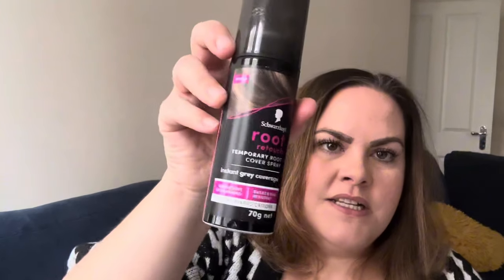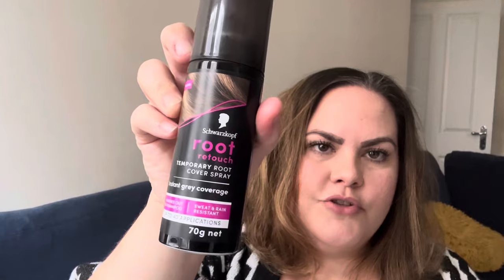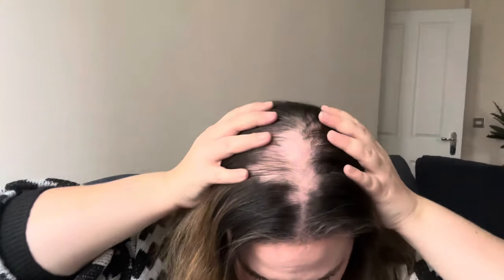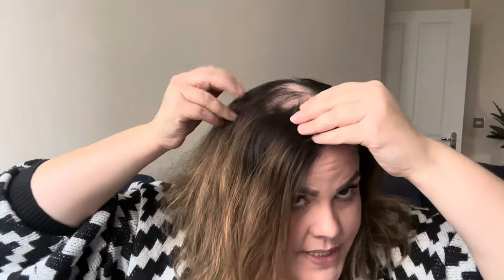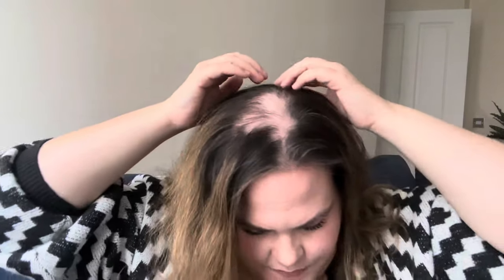⁠Uniwig hair topper tutorial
Tutorial on how to put on the the UniWigs 7” X 8” Upgrade Courtney Mono Top Human Hair Topper

Color: 223R Mousse Brown Length: 12’’